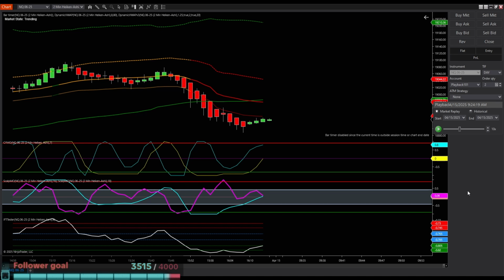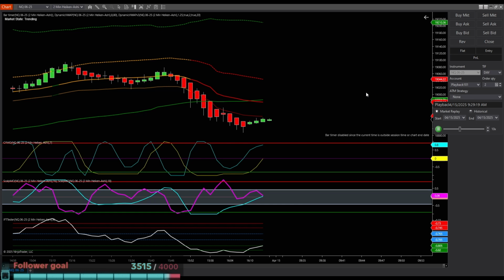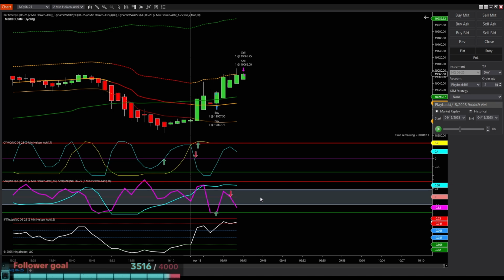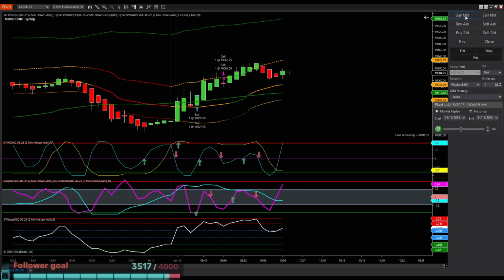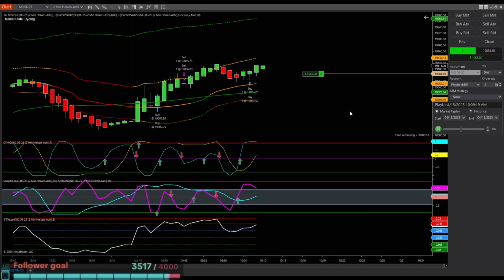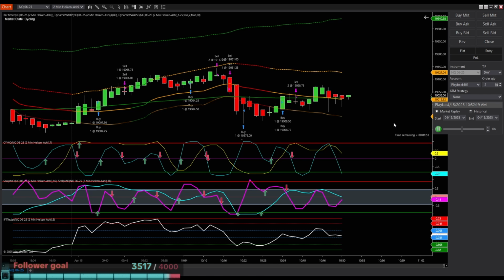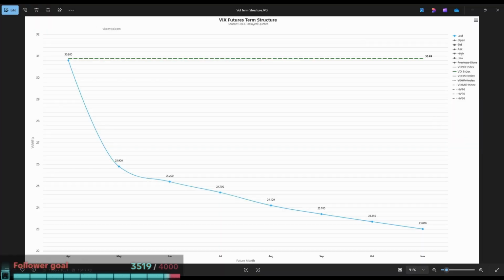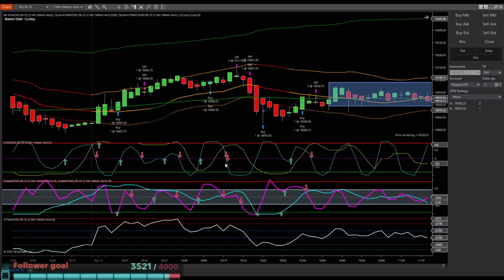How ScalpMO and CYMO Pro Dominated a Brutal 2-Minute Chopfest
⚡ Today’s 2-Minute Chart Was a Bloodbath… Unless You Had the Right Tools. ⚡

It was tight. It was vicious.
Price swung back and forth in brutal 3–4 bar rotations — the kind of day that would’ve shredded anyone still relying on outdated indicators.
But not us.

ScalpMO locked onto the cyclic rotations like a laser, while CYMO Pro confirmed the moves with precision.
Together, they turned chaos into opportunity — showing exactly why modern tools matter when markets get nasty.

🎯 Watch how ScalpMO and CYMO Pro cut through the chop and kept us on the right side of the action — when most traders didn’t stand a chance.

🔗 Want the tools that actually keep you alive in this kind of market?